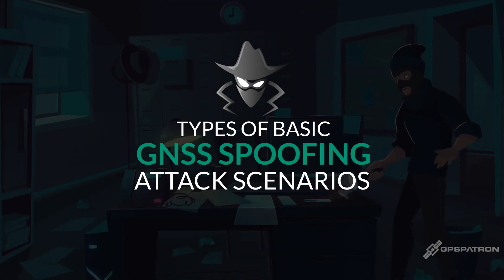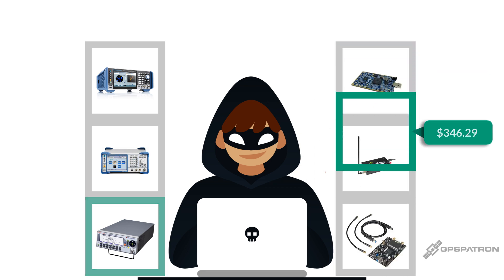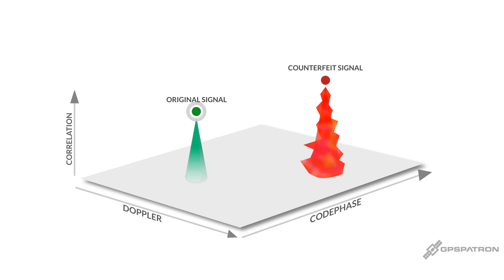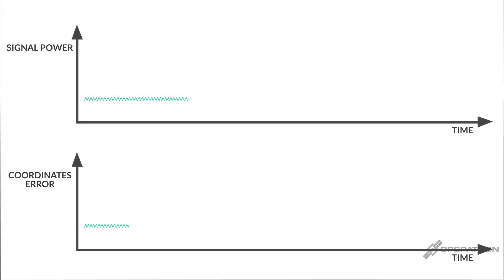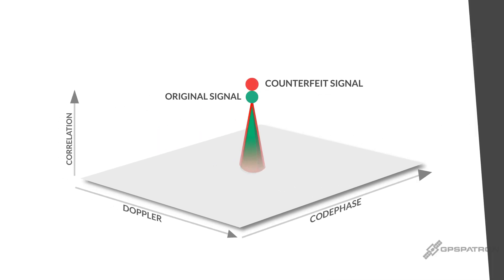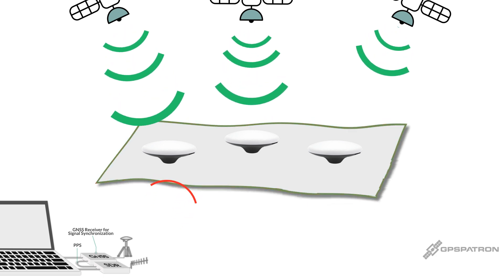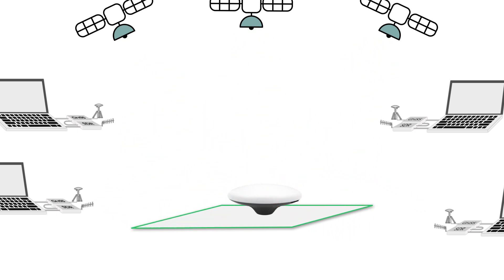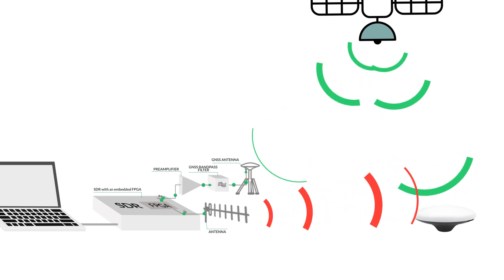Types of basic GNSS spoofing attack scenarios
00:12 Asynchronous or non-coherent GNSS spoofing
01:14 Synchronous or coherent attack
01:57 Synchronous spoofing with multiple transmitters
02:22 GNSS meaconing
In this short video, we will examine the types of basic GNSS spoofing attack scenarios and how they are implemented.